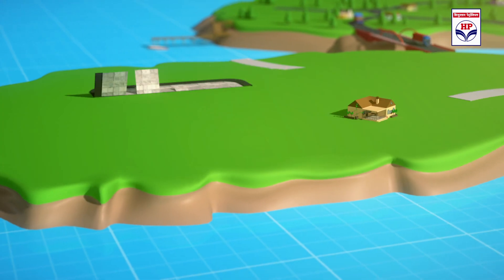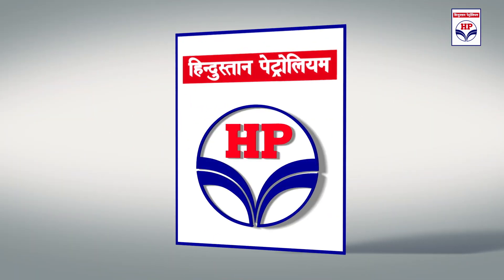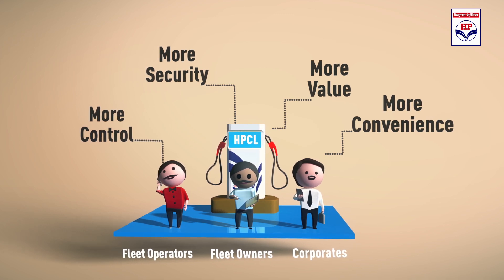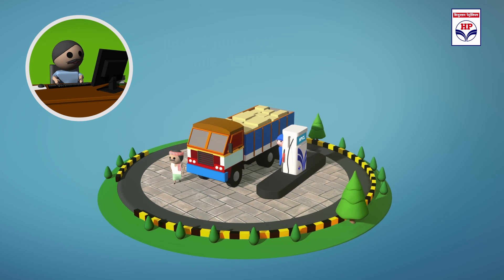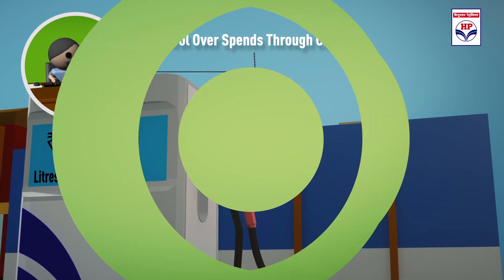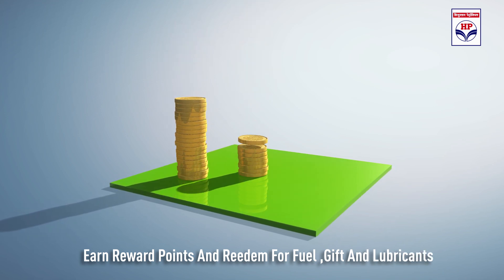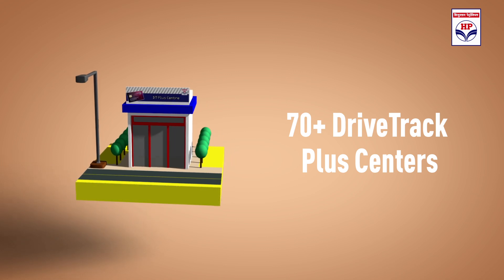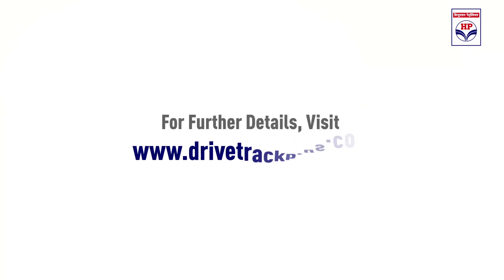HPCL Drive Track Plus AV